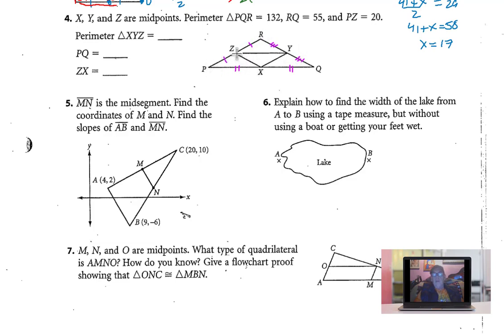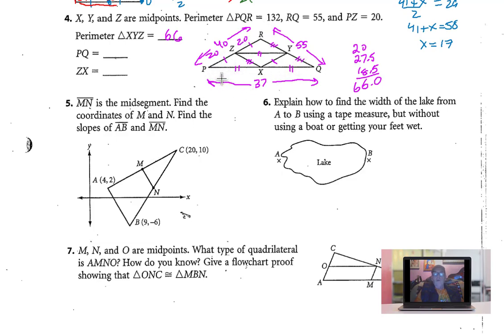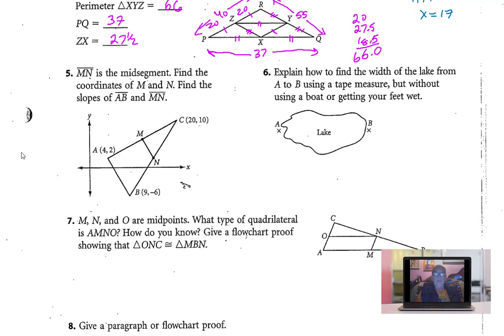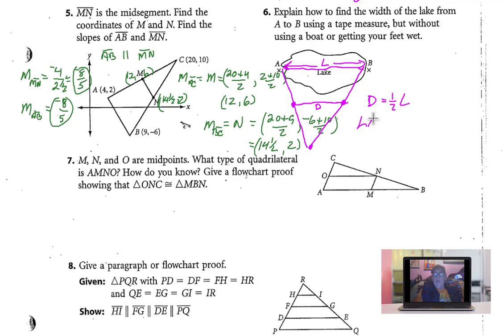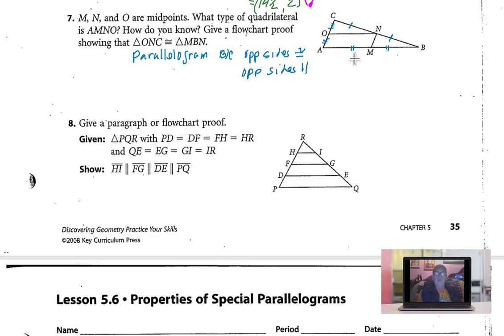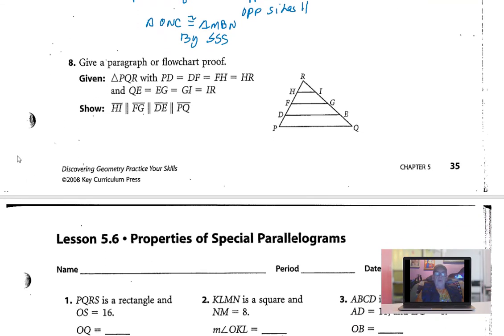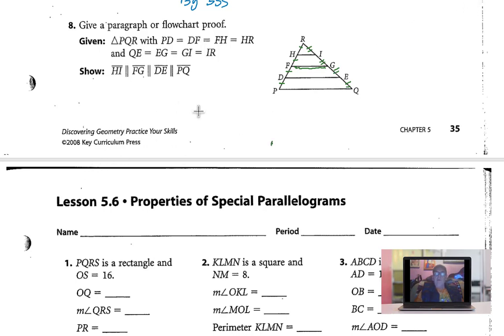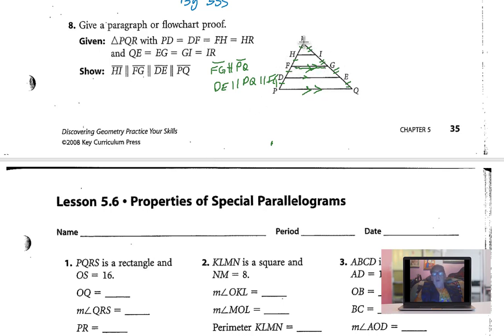7-3c 5-4 Properties of Midsegments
We discuss properties of midsegments and solve problems using midsegment properties.  We also use the midpoint and slope formulas to solve a problem.